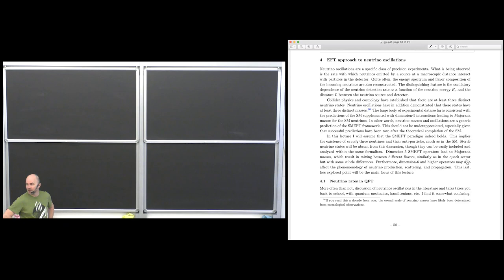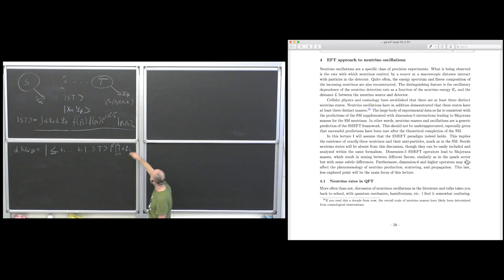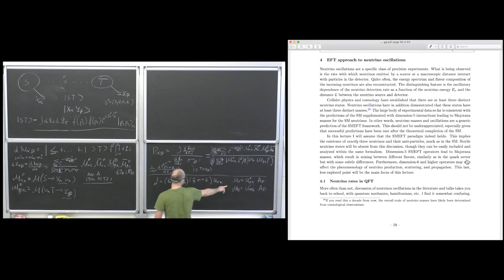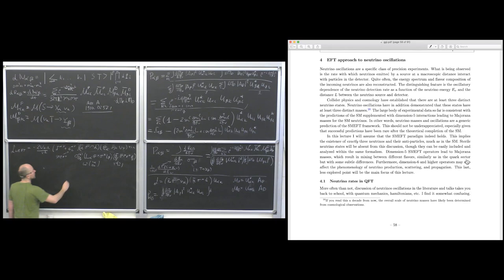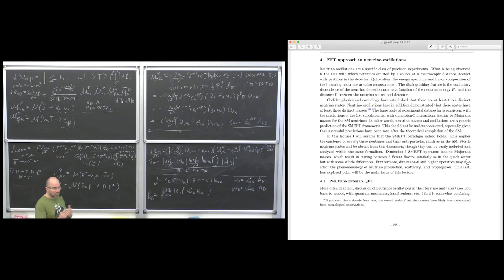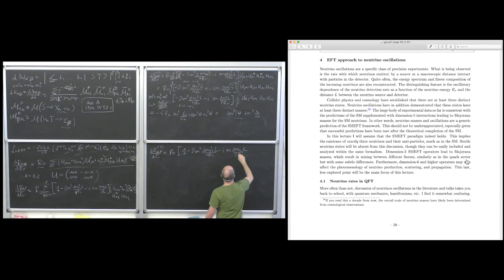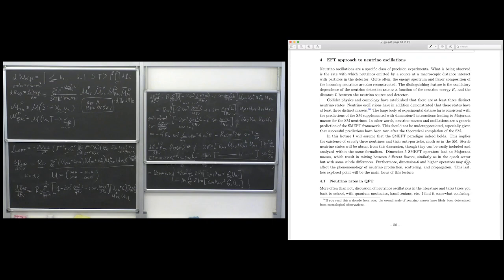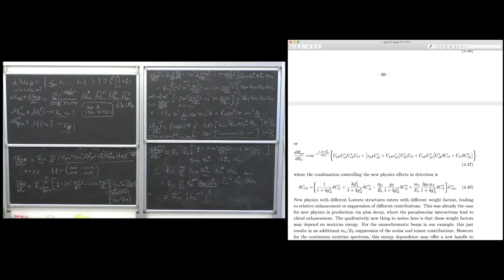Adam FALKOWSKI: "EFT with a touch of neutrinos" - Lecture IV